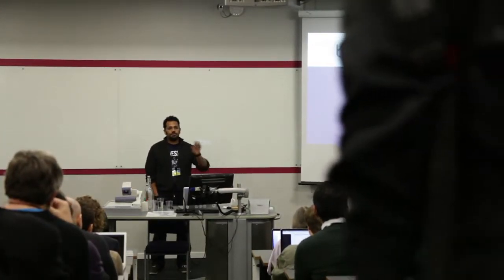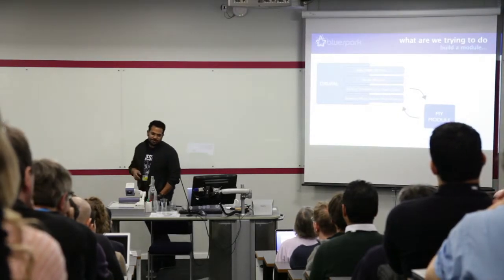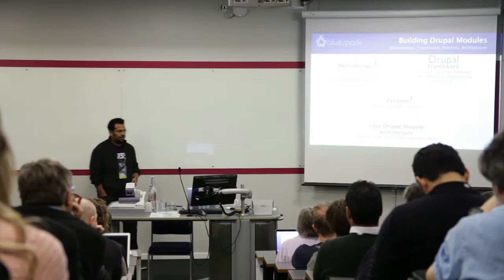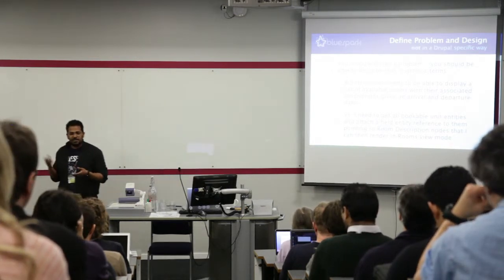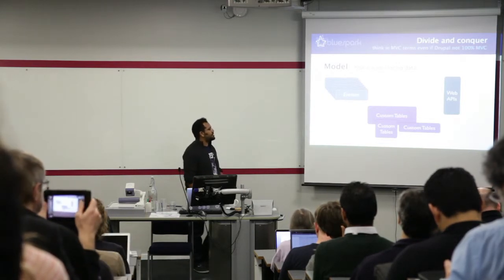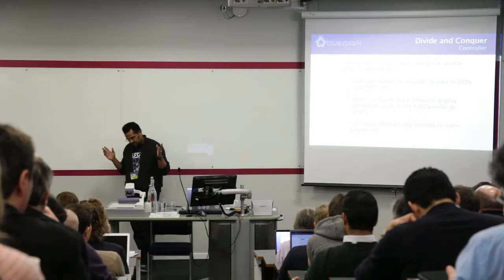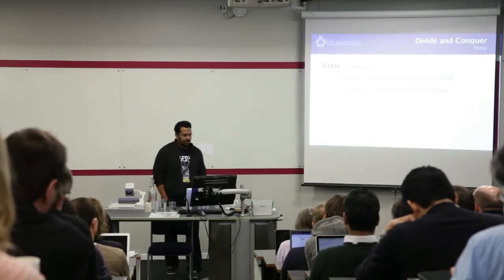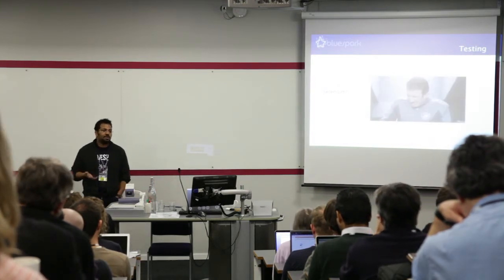DrupalCampLondon 2013:Architecting Drupal Modules - An agile guide [...] - Ronald Ashri, Bluespark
DrupalCampLondon 2013:Architecting Drupal Modules - An agile guide to choosing the right architecture for your module by Ronald Ashri from Bluespark.

The aim of this session is to introduce a framework and methodology to guide module developers through the plethora of choices of APIs (both core and contrib) and architecture approaches that they can use to build their Drupal modules.
Here is the scenario: You are building your brand new Drupal site and are happily configuring modules and finding solutions amongst the hundreds of Drupal modules out there until you eventually come across a requirement that is not met by a core or contrib module.
At this point, brave Drupal developer, you need to build your own custom module or, even better, a module that you can contribute back to the community. Where do you start?
Drupal core offers a nice set of APIs that seem to cover a lot. But then there is also CTools. How about the Entity API? And do you want to integrate with Rules? If you are doing lists you may want to build some Views? Are you going to incorporate libraries - have you heard of the Library API?
The session is going to propose a set of guidelines that can help with choices and can quickly point new developers in the right direction. We will also explore the architecture of some of the more popular modules that tie together several APIs to extract some best practices from those approaches.